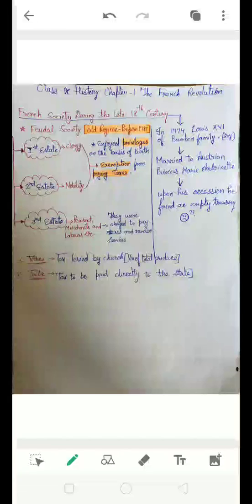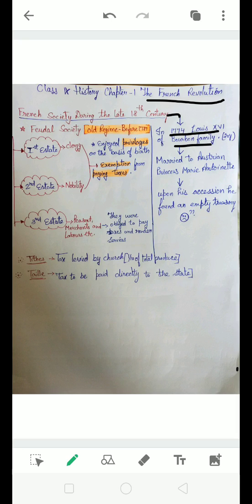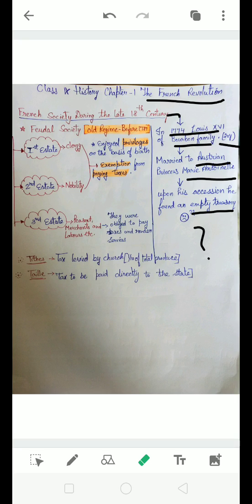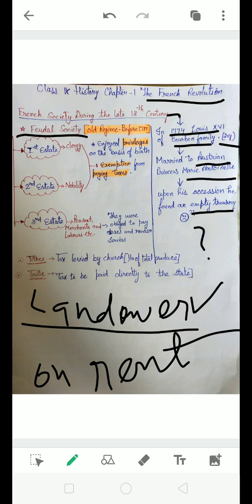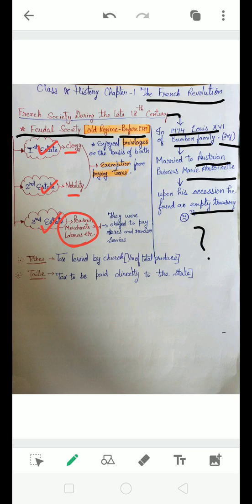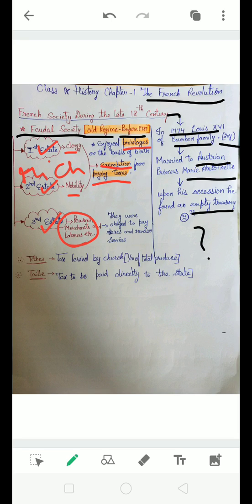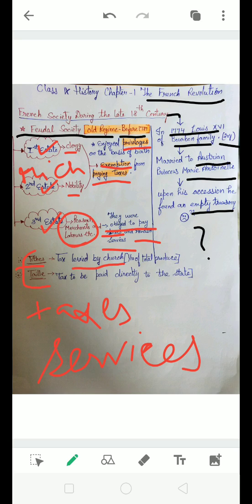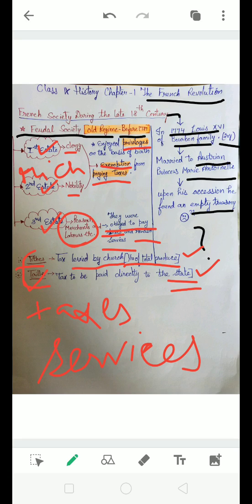French Revolution part 2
French Society on late 18th century